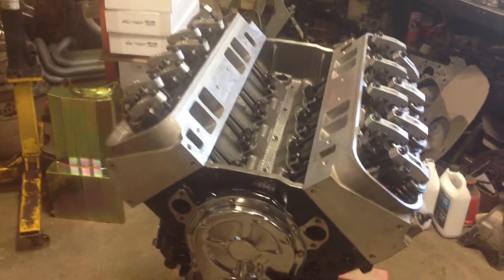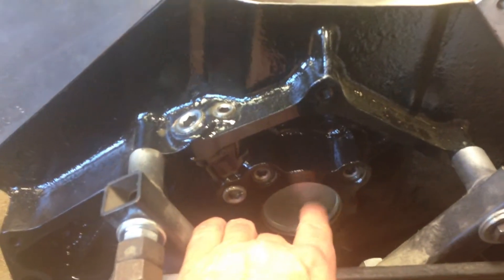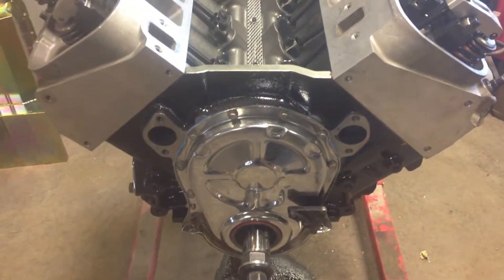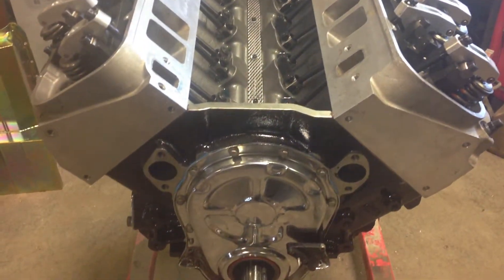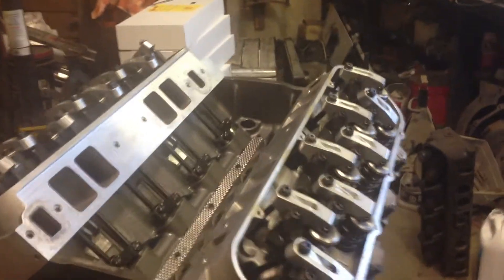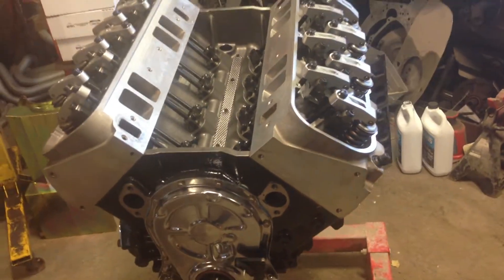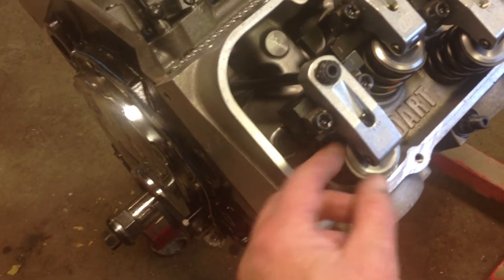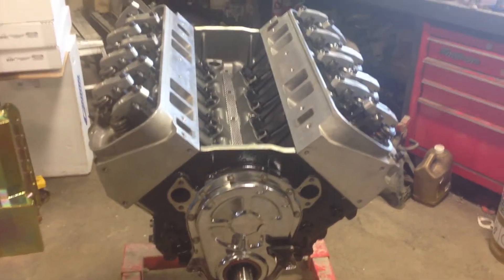598 COMING TOGETHER